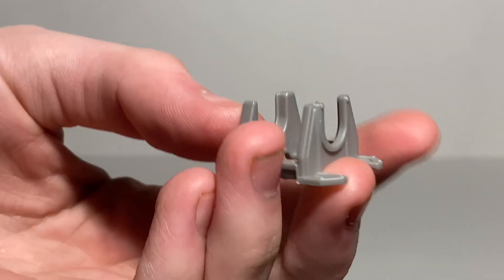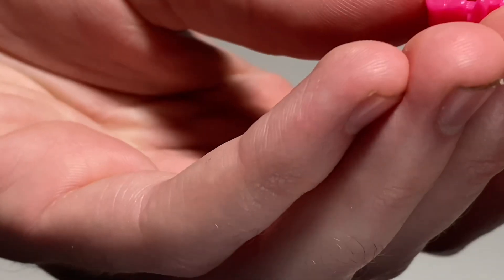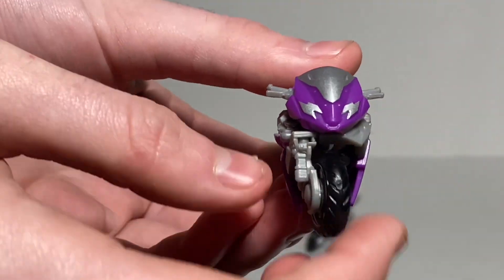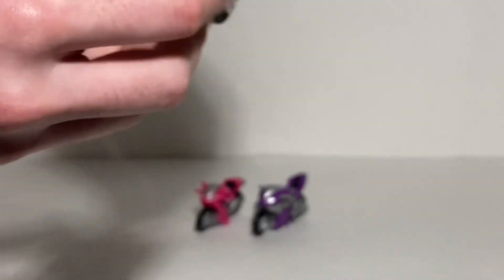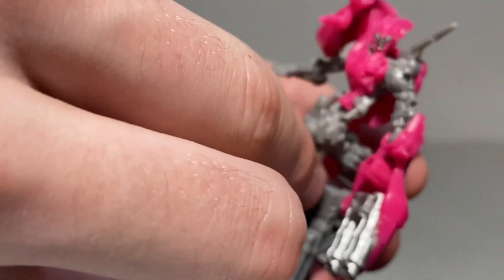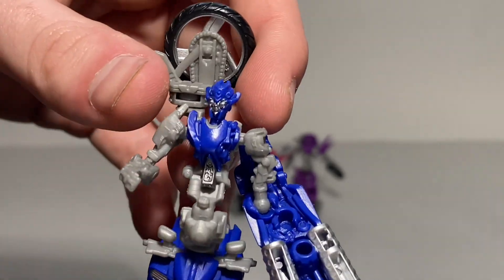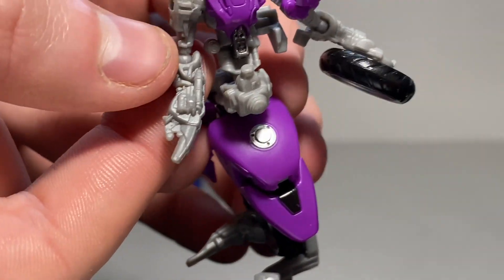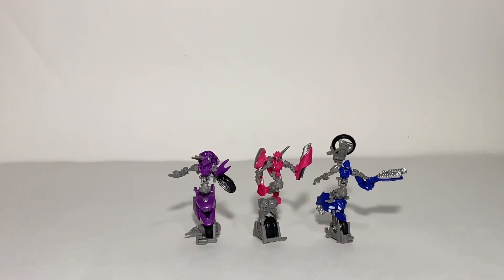Transformers Studio Series - SS-52 Arcee, Elita-1 & Chromia - Video Review